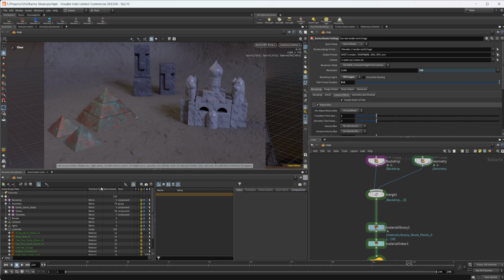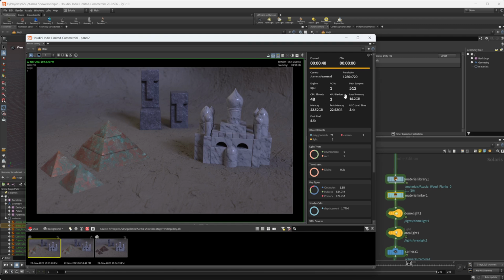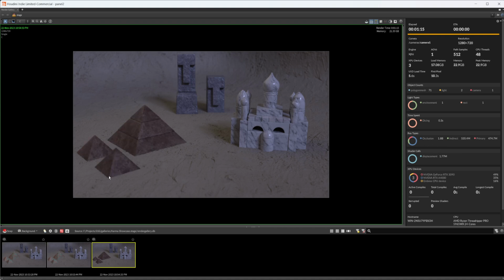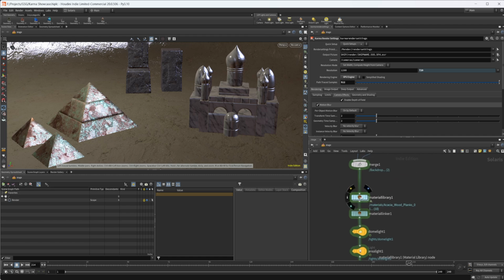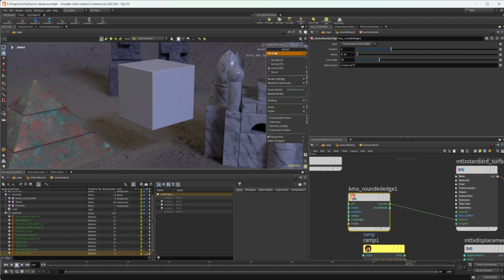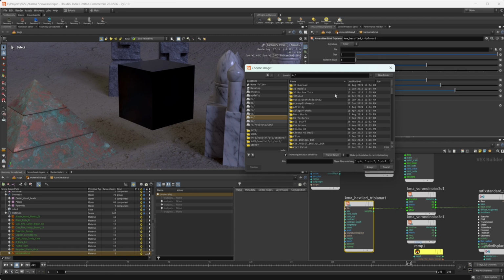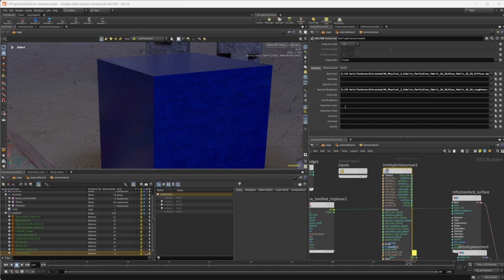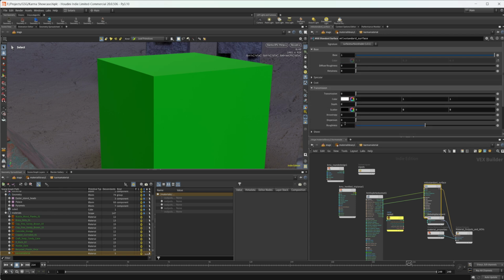Karma New Features You Might Have Missed in Houdini 20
There are a lot of new features in Karma that you may not have realized were included in the Houdini 20 update. This video goes over a bunch of the Karma new features you might have missed.